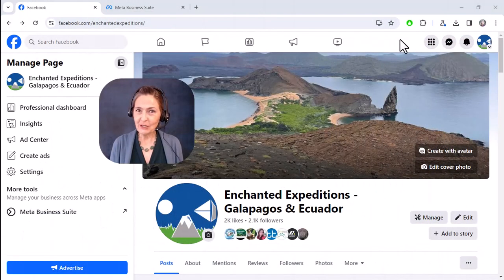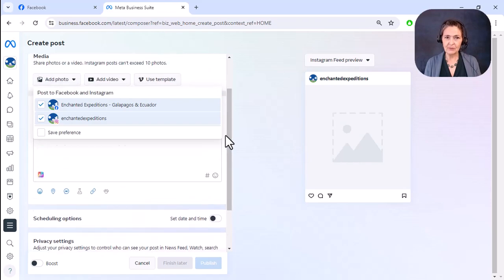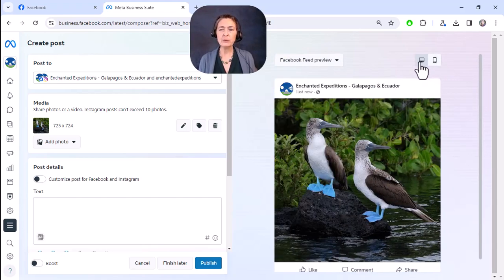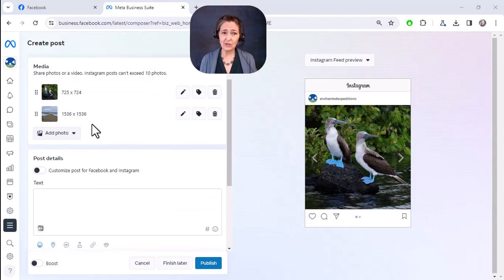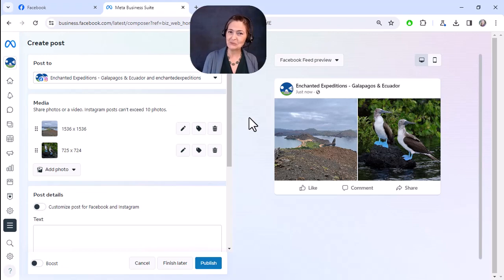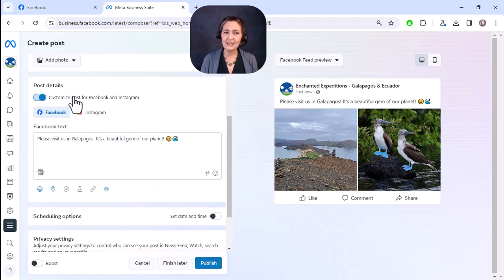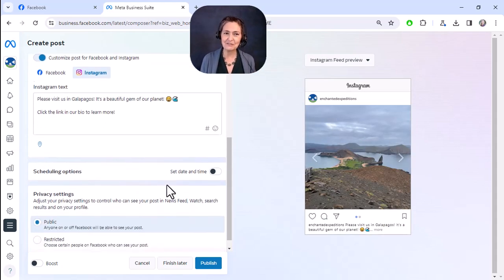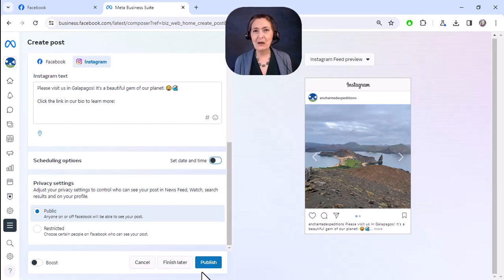How to use the FREE Meta Business Suite Dashboard to share or schedule to your Facebook & Instagram!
✨ Would you like to be able to share a post to your Facebook business page AND your Instagram business account AT THE SAME TIME with a FREE, easy to use tool? ⏲️ In this video I show you how to use Facebook's free Meta Business Suite dashboard to do just that!

✨ Did you find this social media marketing tutorial video helpful?

I'm an award-winning marketing and technology instructor who has educated hundreds of small business owners on how to use social media tools effectively since 2010. I'm an enthusiastic, patient trainer who shares creative ideas and practical advice. I help my clients & students get comfortable with online marketing technologies, so you can find, connect with, and expand your audience online. I offer online courses & workshops, and private 1:1 social media marketing training & advice via Zoom.

✨ Sandhi (san•dee) is a Sanskrit word that means joining, connection, friendship & collaboration.

🌎 Private social media marketing training & advice for women business owners in Canada 🇨🇦 and the US 🇺🇸 ~ More info OR Book a free 15 min call